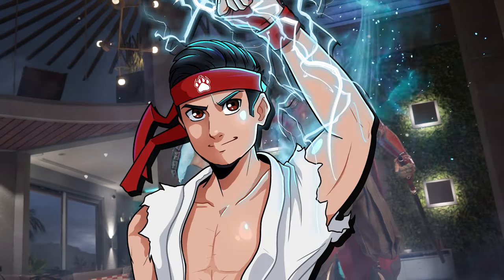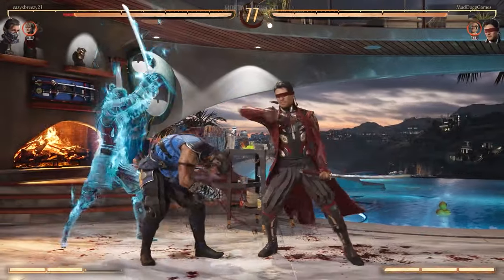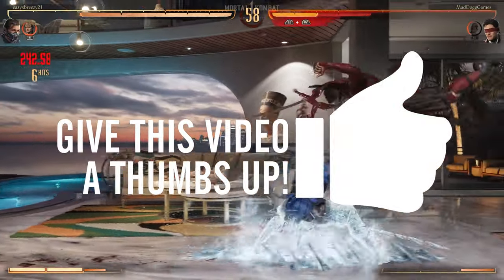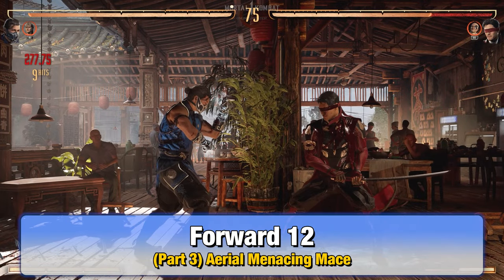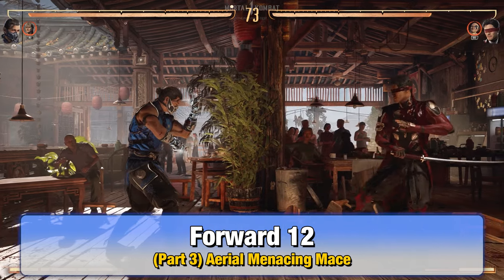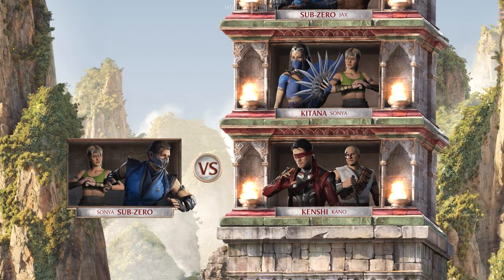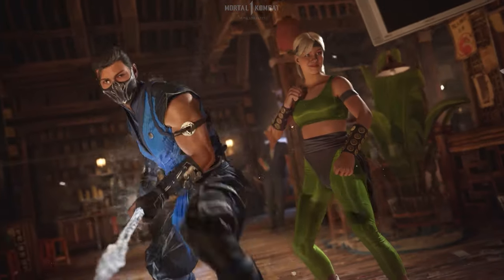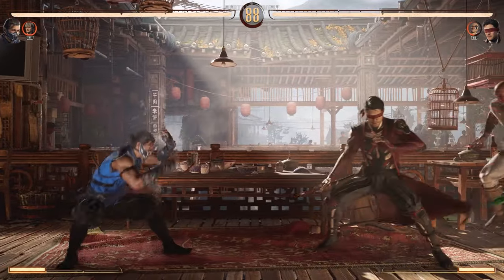MK1: SUB ZERO Bread N Butter Combo Guide - Step By Step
Learn Sub Zero combos step by step! This is his bread n butter!

This is during the online stress test so a lot of things can change. No way this combo is optimal but its enough to get you started.

Related Titles:
Mk1 Sub Zero Combos
Mk1 Sub Zero Combo Guide